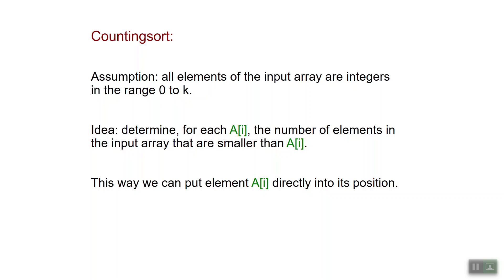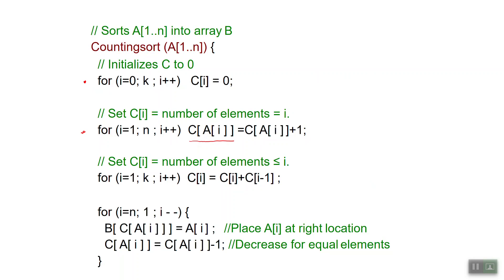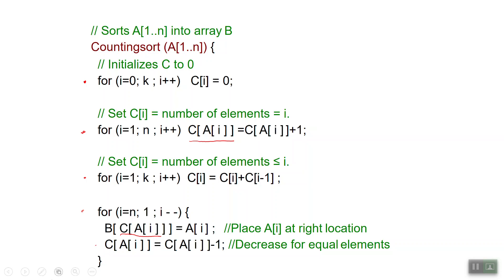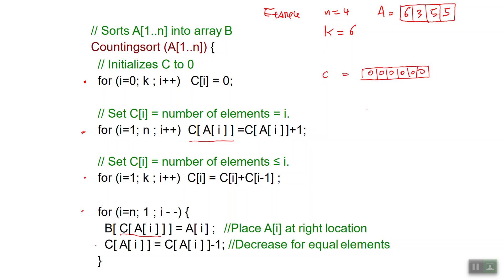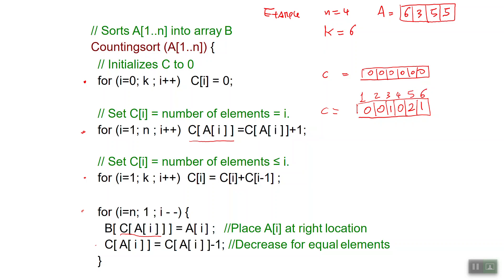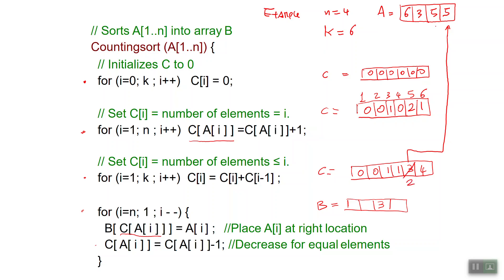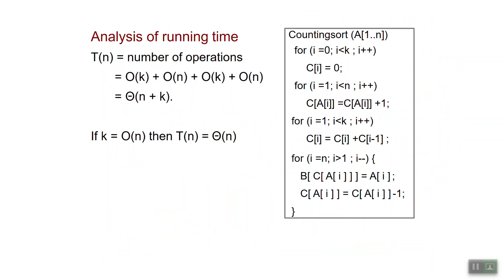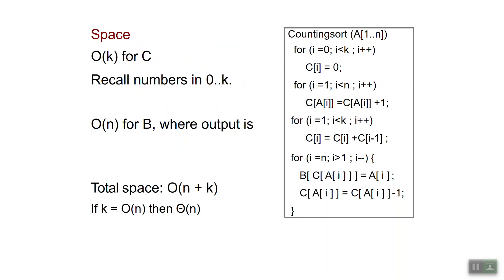alg-v4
Counting sort